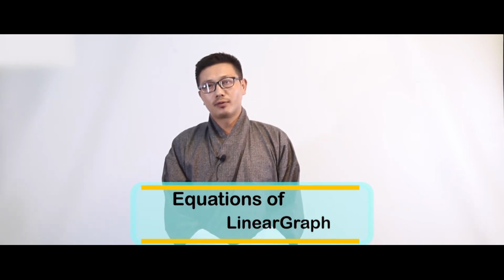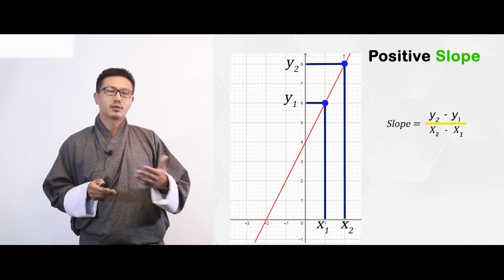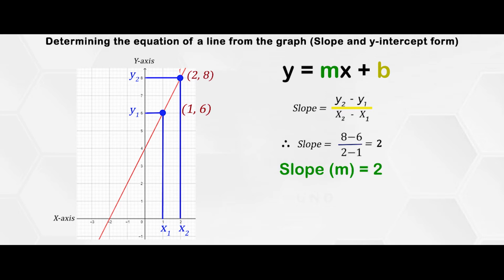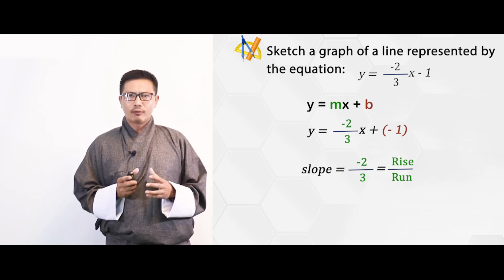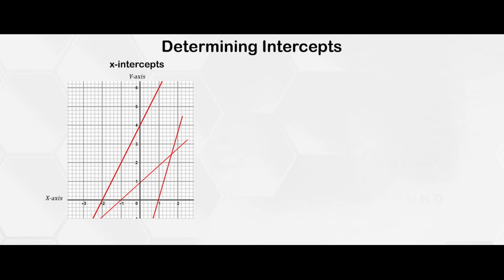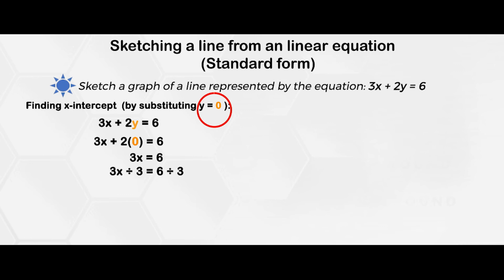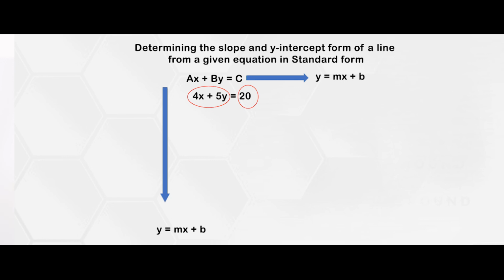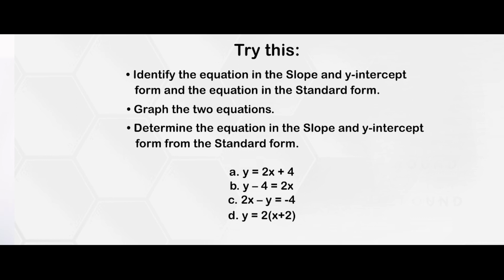Mathematics Key Stage 4 : Equation of Linear Graph